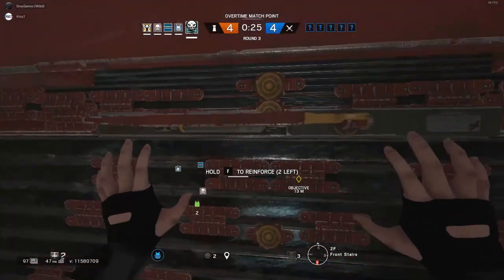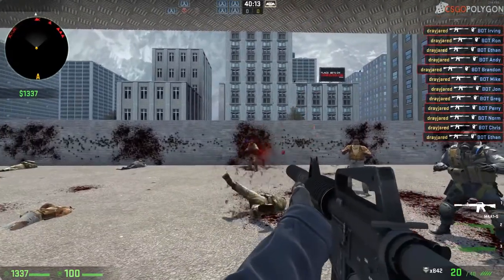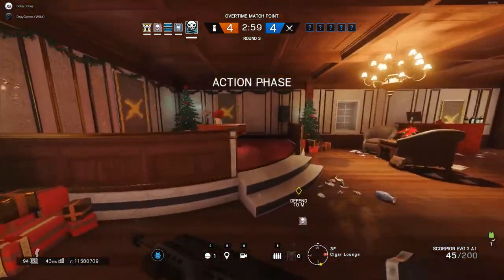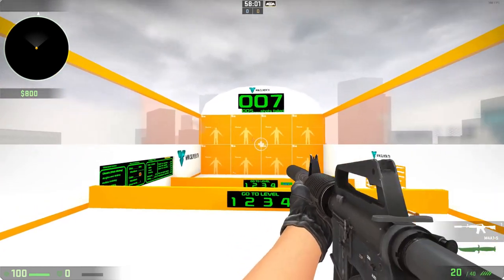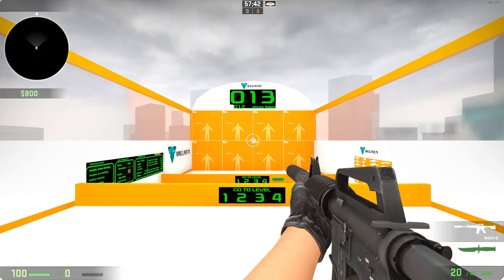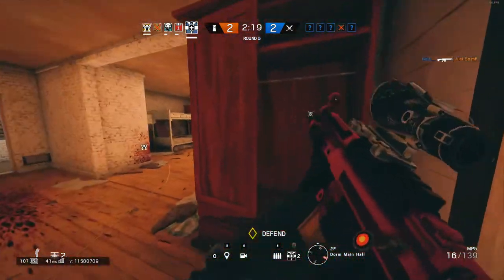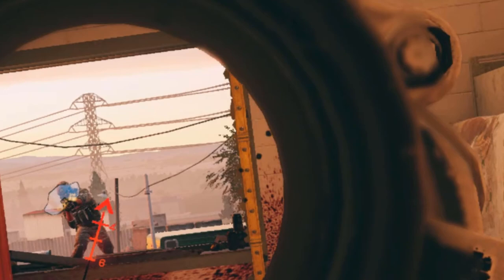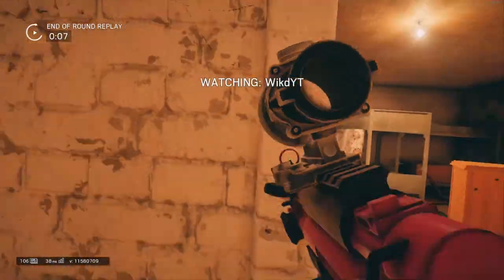How To Improve Aim In Rainbow Six Siege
Music From Flying Tunes and NCS